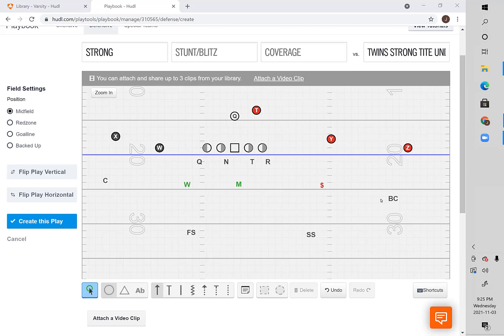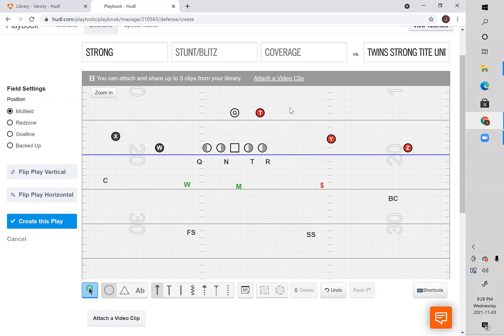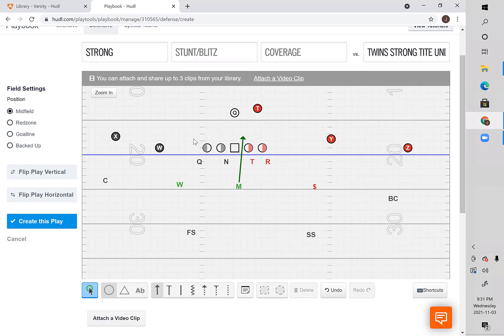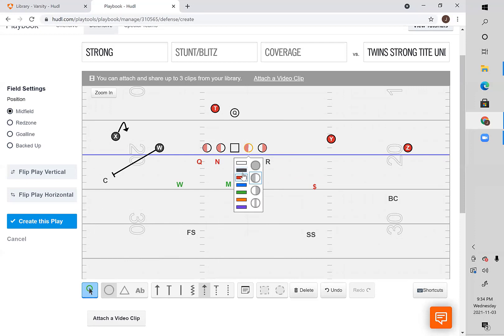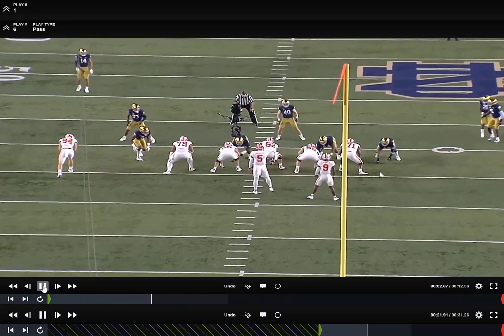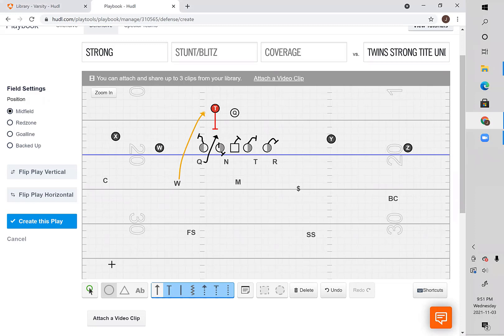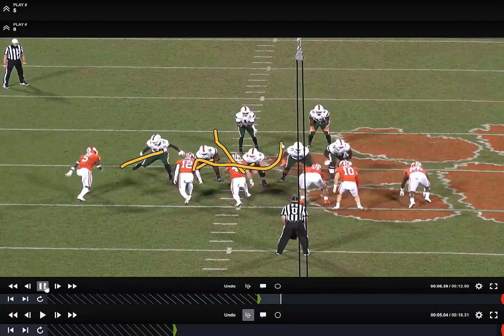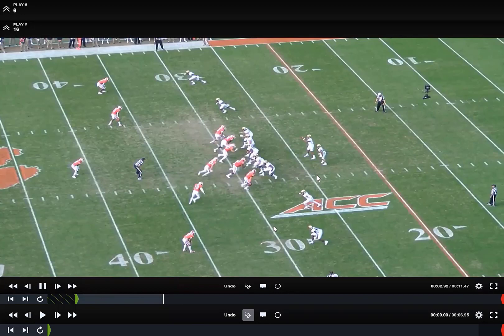How defense SHOULD BE using Running Back Location to shut down Offenses.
Every coach is looking for tells in their opponent, and probably the most valuable TELL most offenses have is back location. In this video we are breaking down how defenses can us BACK LOCATION to defend the run game, RPOs and even attack protections. This is a must watch for OC's because THIS IS HOW DC's should be attacking you based on your most revealing tendency: Running Back Location.